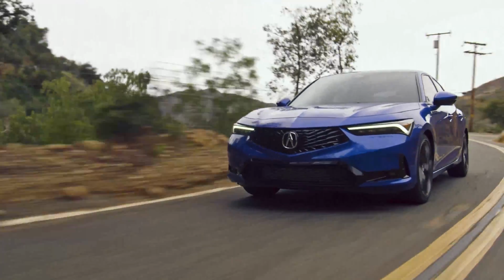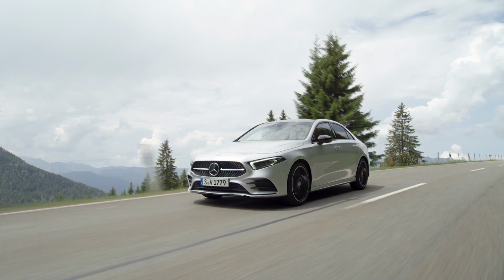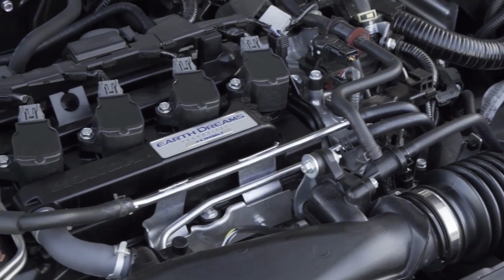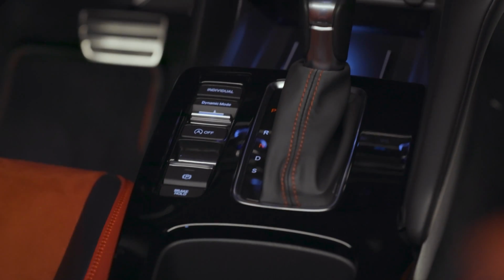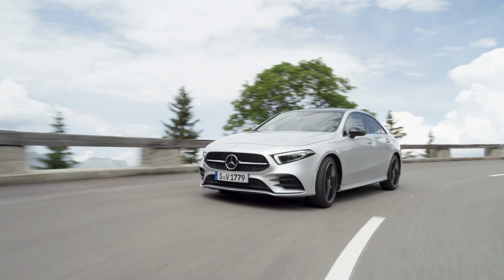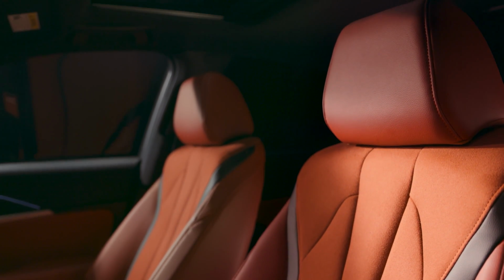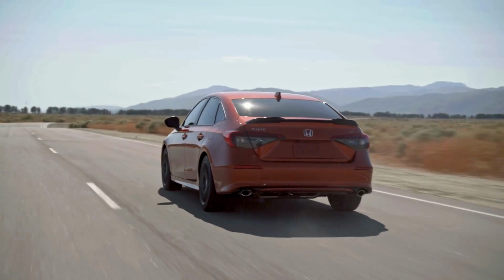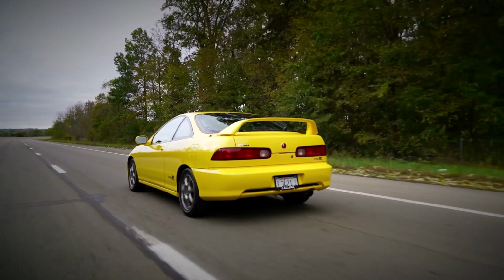Is The 2023 Acura Integra The Best Affordable Luxury Car?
2023 Acura Integra review. We review the 2023 Acura Integra A-Spec to find out if it is the best small luxury car to buy. We also compare the 2023 Acura Integra to the 2023 Honda Civic, 2023 Audi A3, 2023 Mercedes A-Class, and 2023 Lexus IS 300 to find out which is best. If you are buying a 2023 Acura Integra, make sure to watch this review.

My Favorite Floor Liners:
Canadian Customers

My Favorite Dash Cam:

ABOUT ME